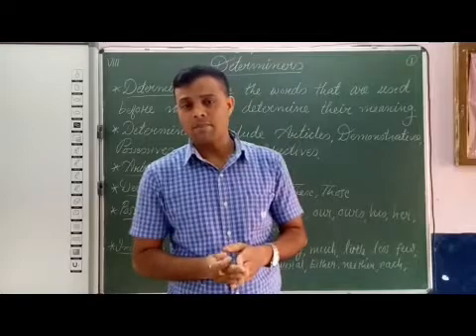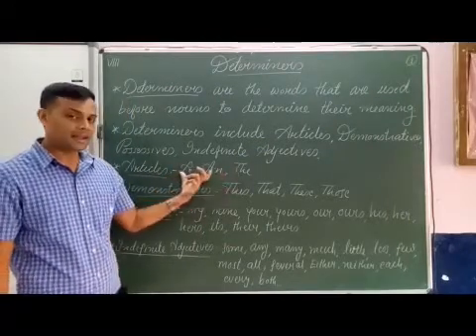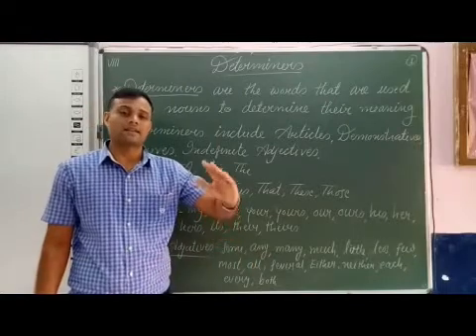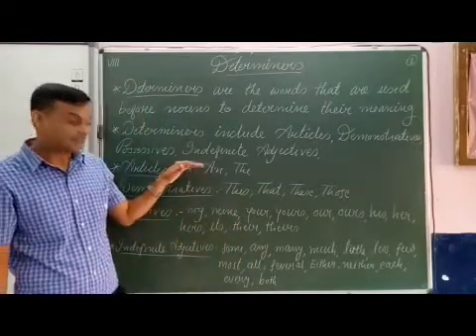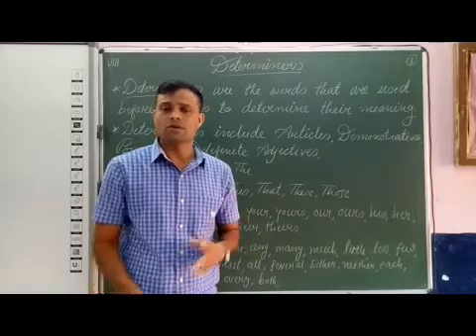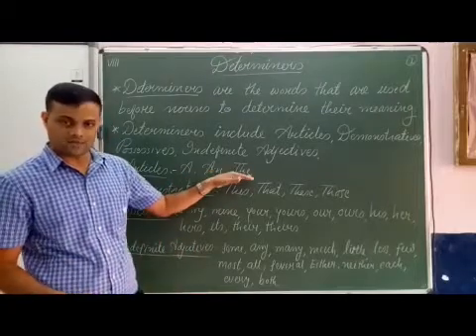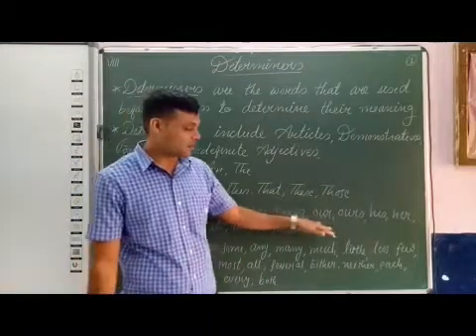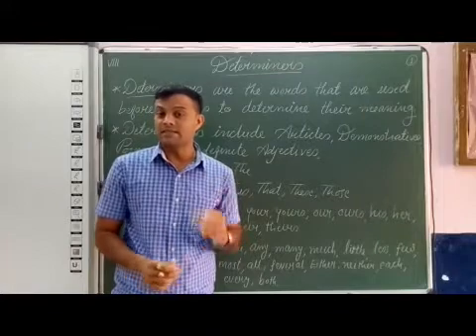VIII English Determiners Part 1